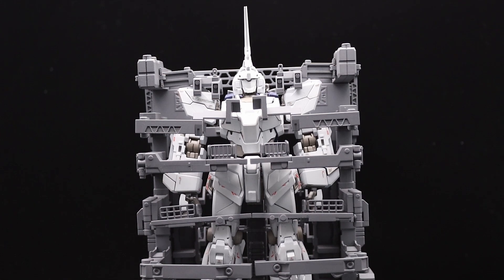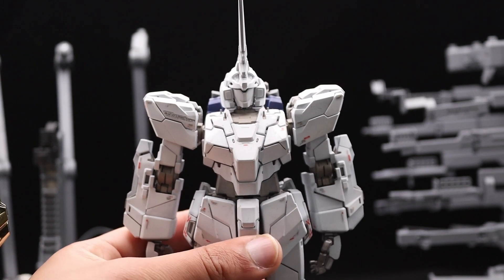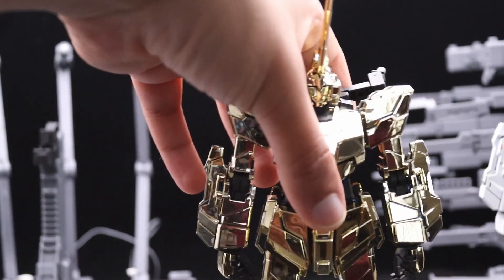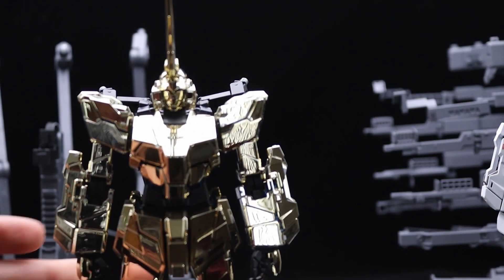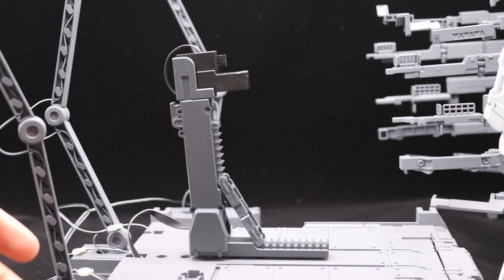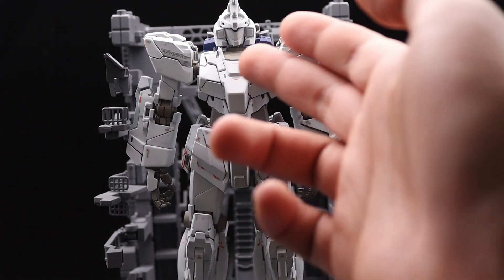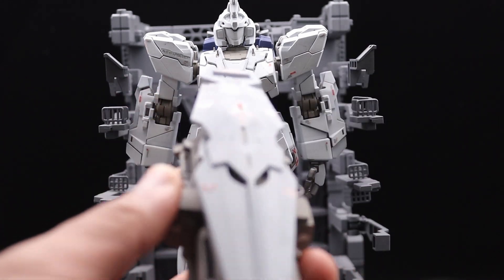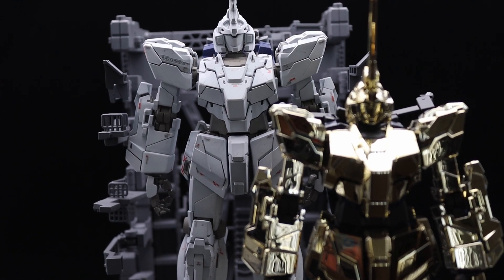MGEX Unicorn Short review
I've wanted to do this for a while. Had him in my backlog mor months and it'd be a shame if I didn't do something other than just leaving him on my shelf to collect dust.

1- Solkatt by William Benckert

2- Cyber Wham by baegel

Camera used - Cannon Rebel SL3 DSLR 4K camera (and 15$ mic haha! I'll gt it upgraded once i get a good hold on how to use it).